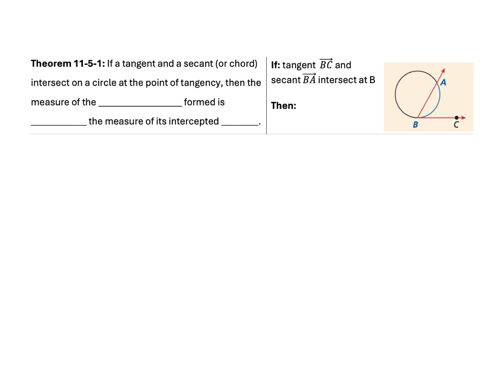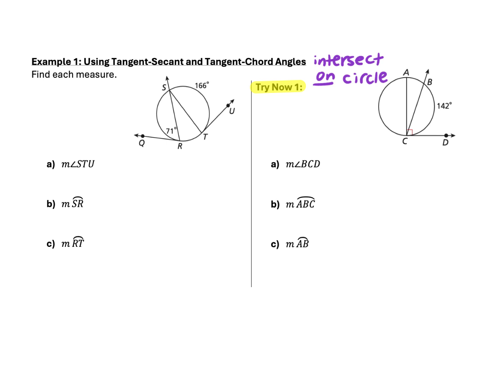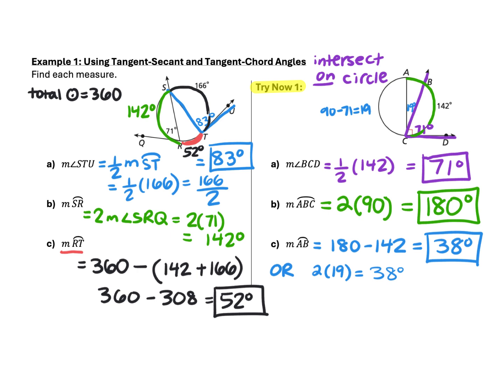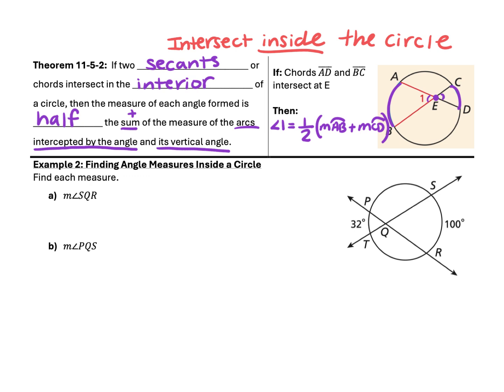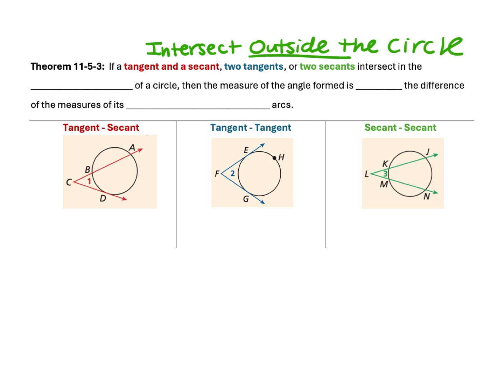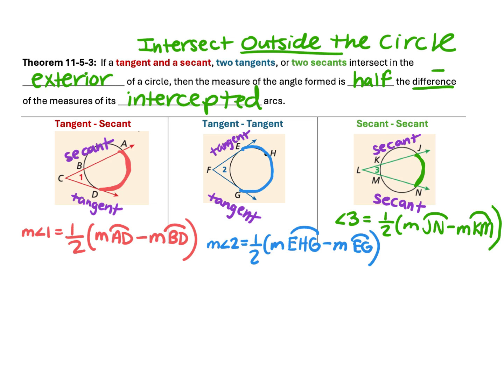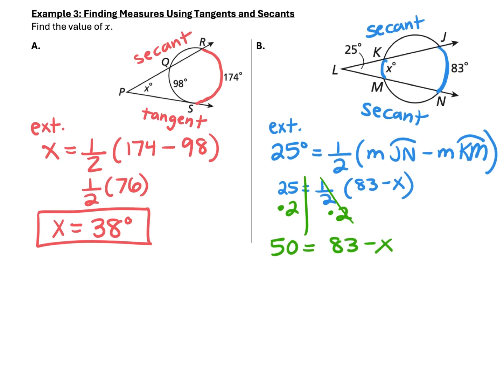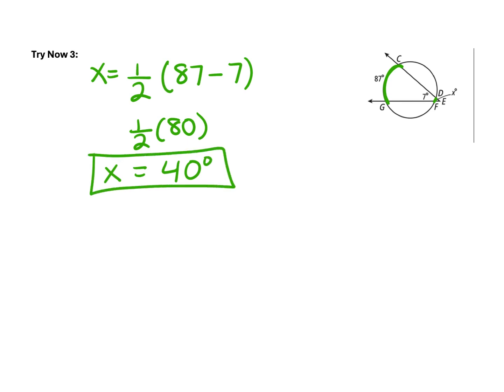11.5 Day 1: Angle Relationships in Circles